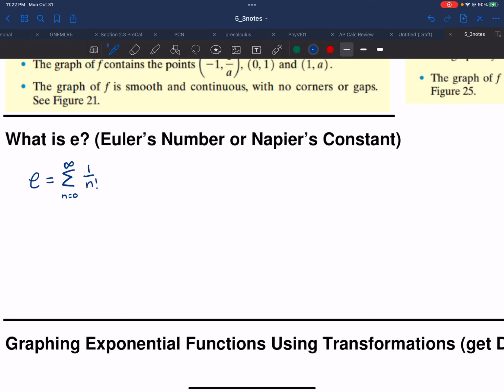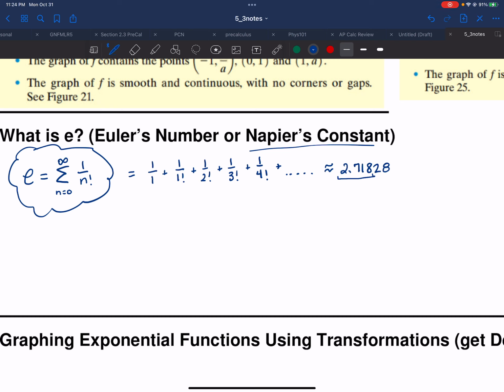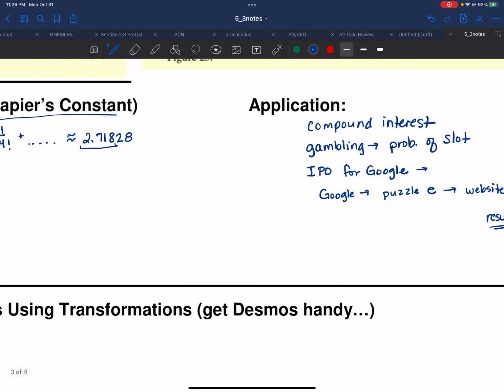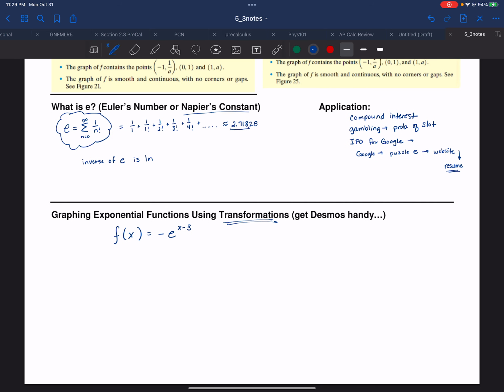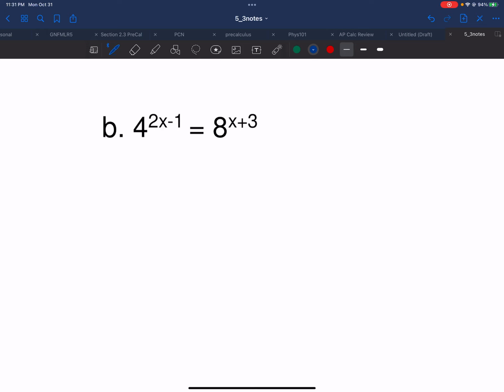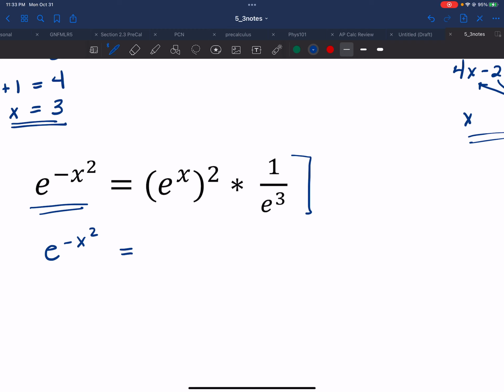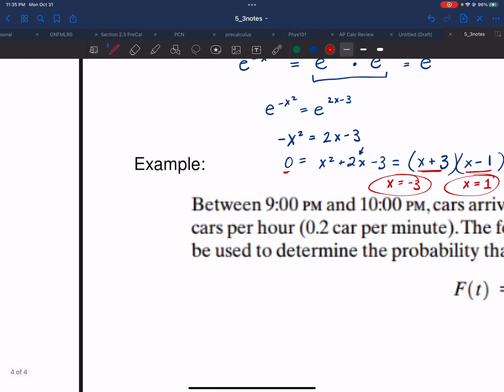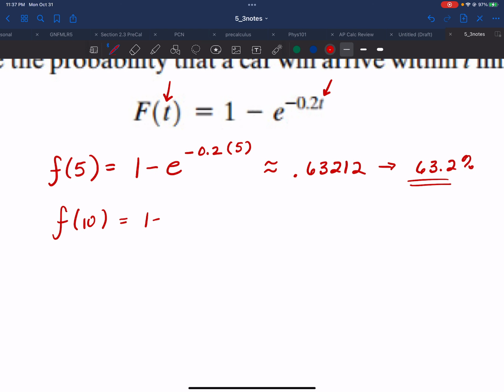5.3 notes part 2